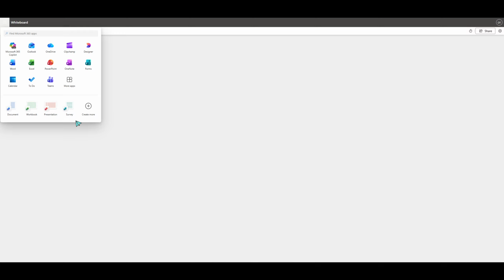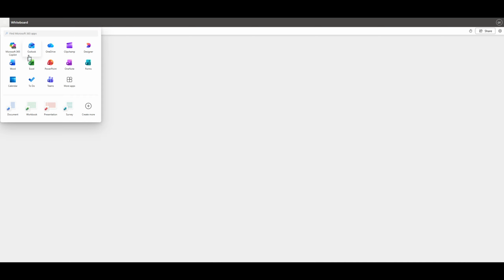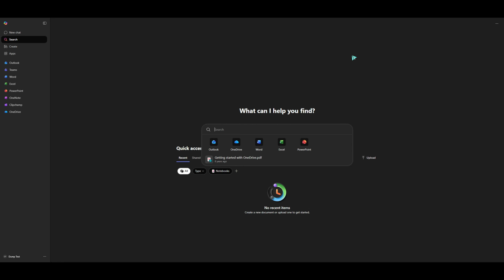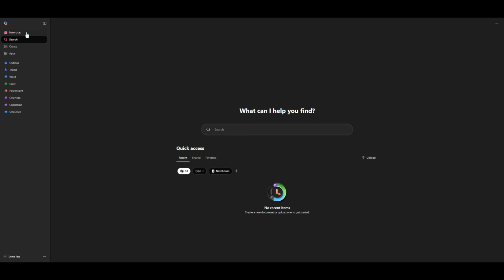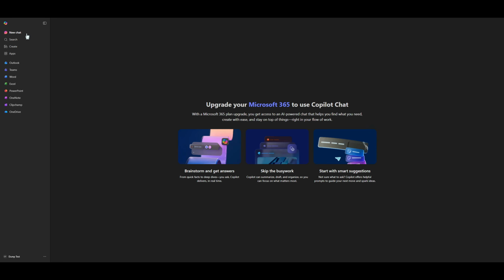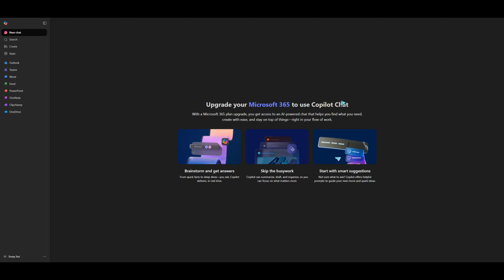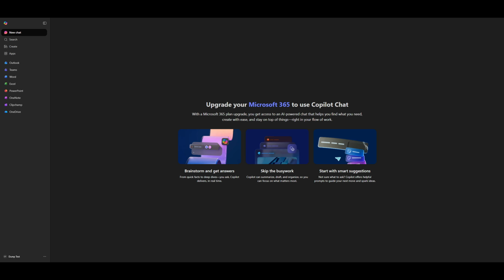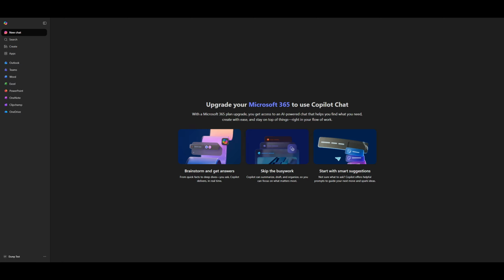How to Use Whiteboard with Copilot (Updated 2026 Step-by-Step Beginner Guide)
Want to brainstorm ideas, plan projects, and collaborate visually using Microsoft Whiteboard and Copilot? In this updated 2026 beginner tutorial, you'll learn how to use Whiteboard with Copilot to generate ideas, organize thoughts, and improve productivity.

In this video, you'll learn:
• How to access Copilot in Microsoft Whiteboard
• How to use AI to brainstorm and organize ideas
• How to create plans, mind maps, and collaborative whiteboards faster